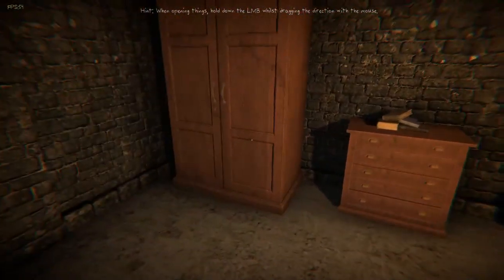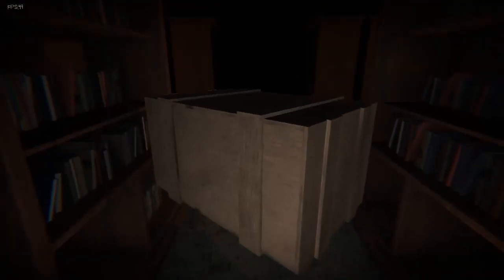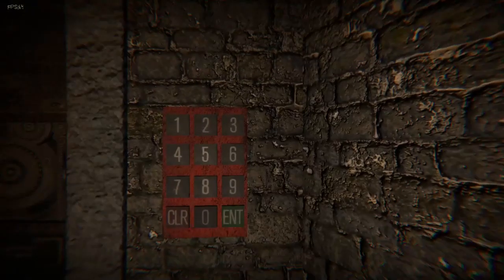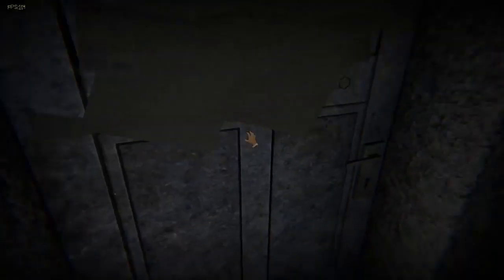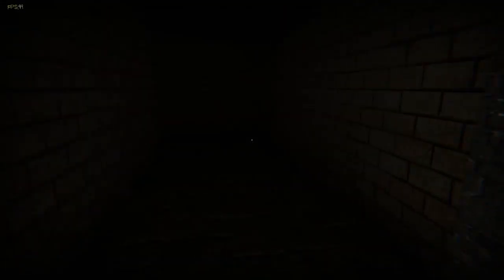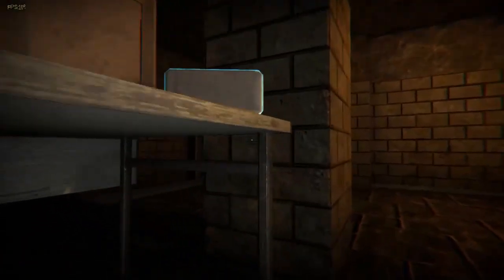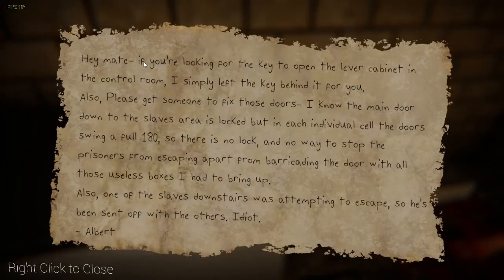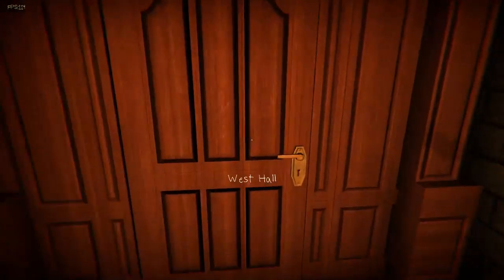FIRST EVER HORROR EXPERIENCE! - The Designer's Curse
Gaming:
Xbox- Marked x Syn
PSN- xNyeinJa
PC- Nyein Ja
Nintendo- SyNpAnAjAK

Software:
Recording- Elgato HD60 Capture Card
Microphone- Turtle Beach PX22 Headset
Cable- 3.5C HDMI High Speed

Be sure to share my channel to your friends, and spread the word!